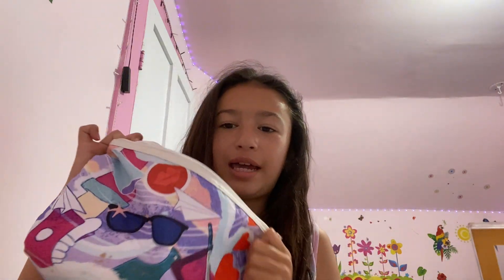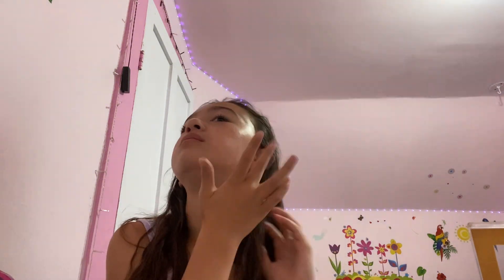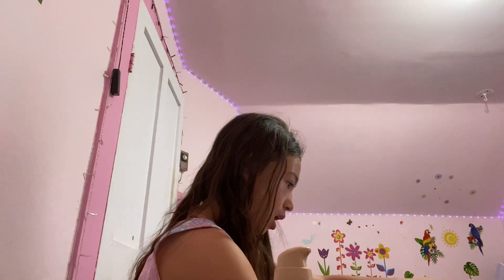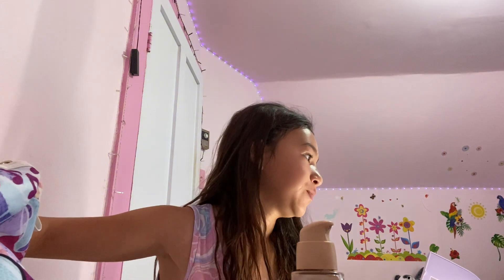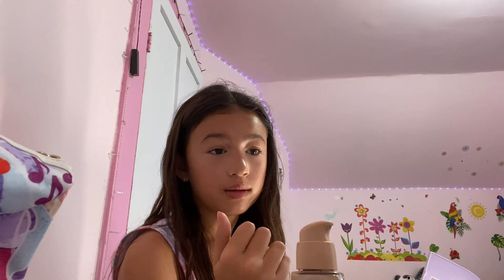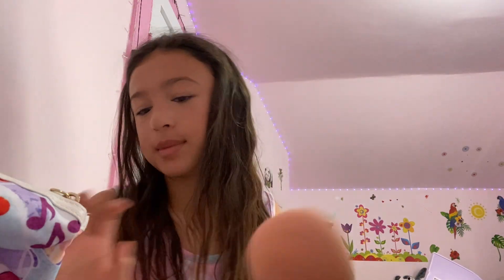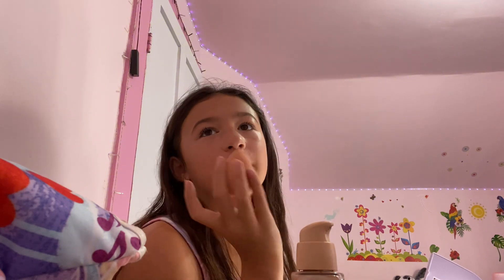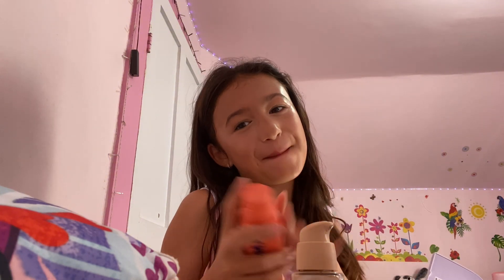Make Up Challenge